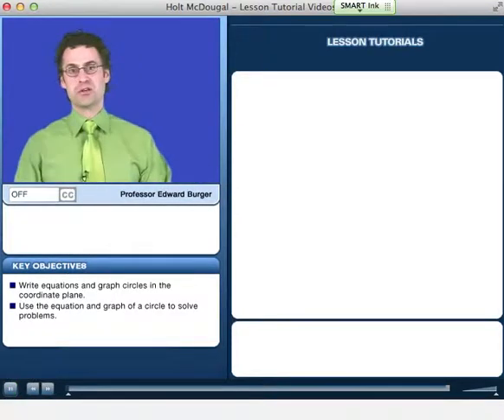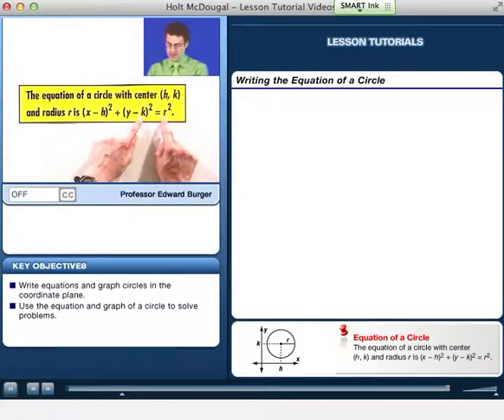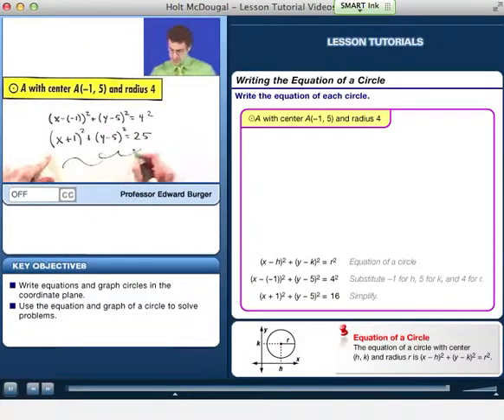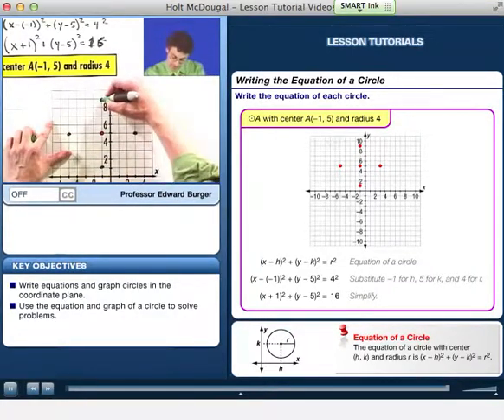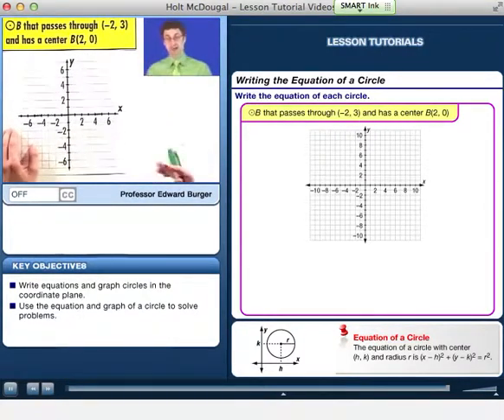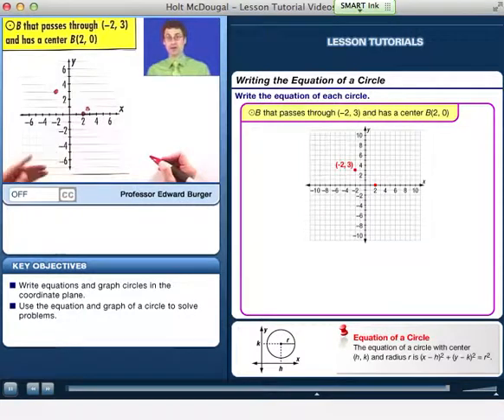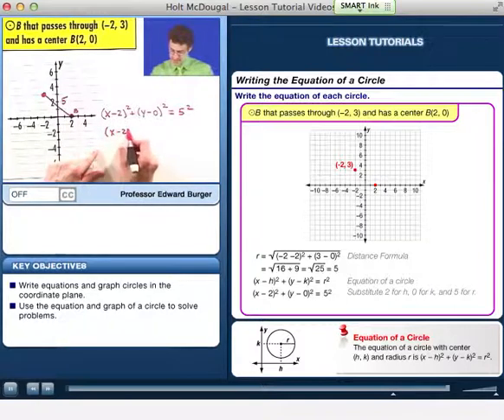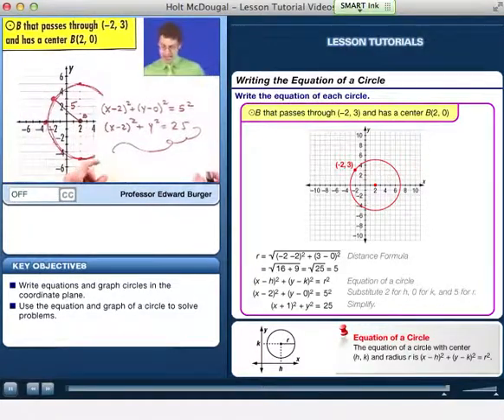11.7 Example 1